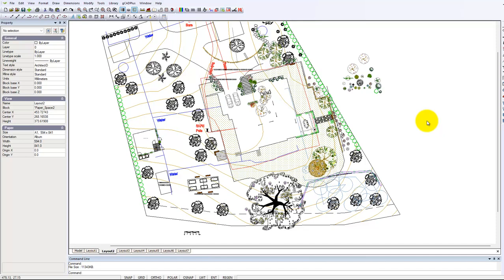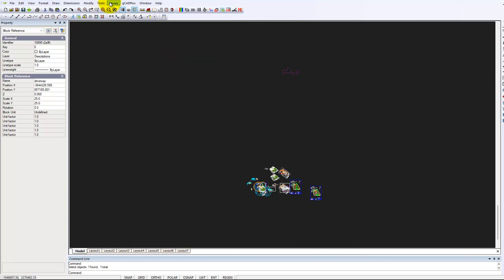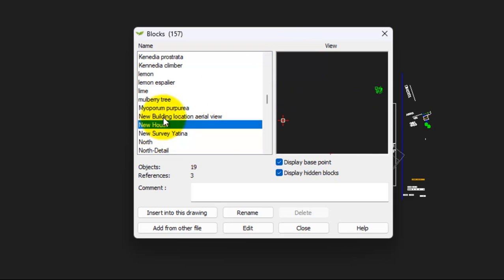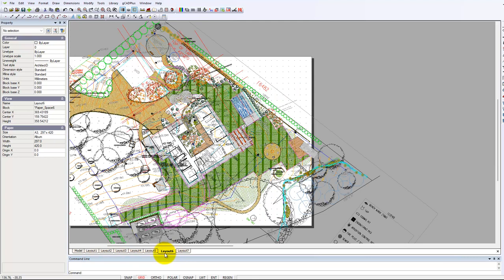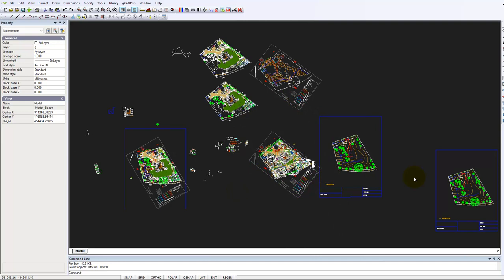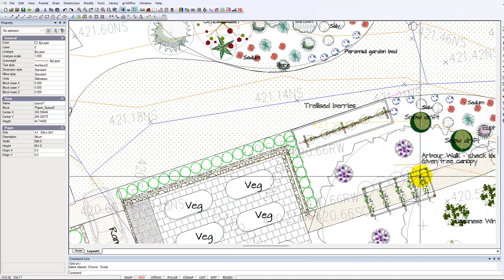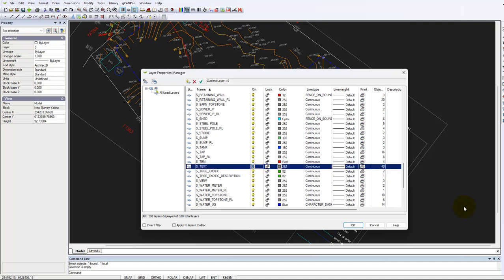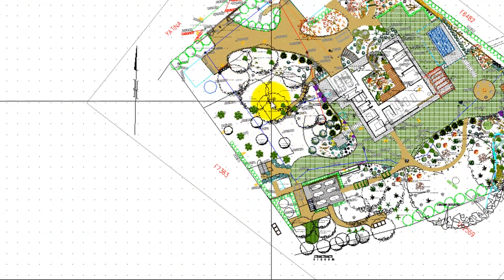Drafting tip: Rescuing a misbehaving landscape CAD file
This movie describes some detective work done to try and find the cause of a drawing shutting down at random times in a gCADPlus design session. The site was large and this problem drawing file contained a survey drawing with multiple layers and many old options for the landscape design in modelspace. Blocks made from parts of the model were copied to various layout spaces and scaled - a very unconventional method for creating landscape CAD drawings.